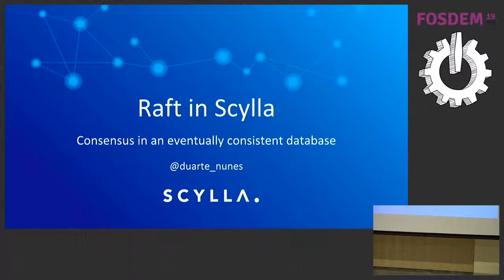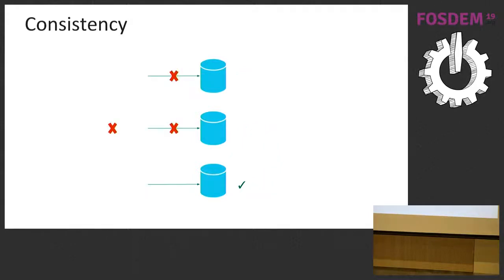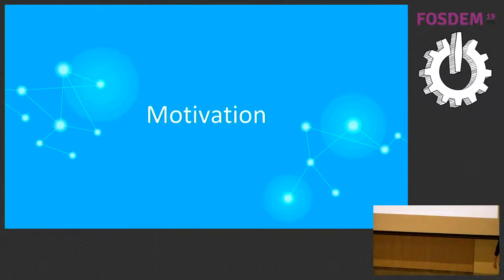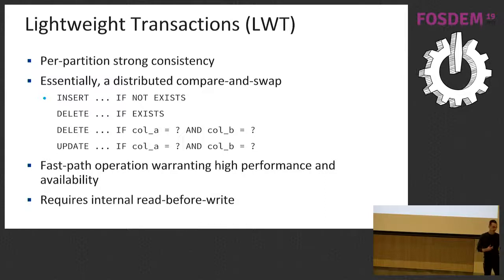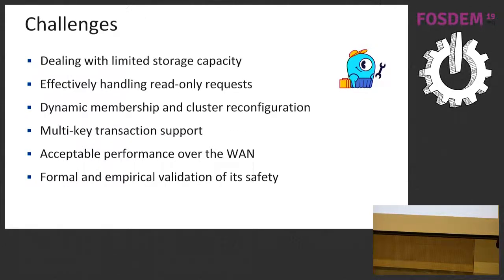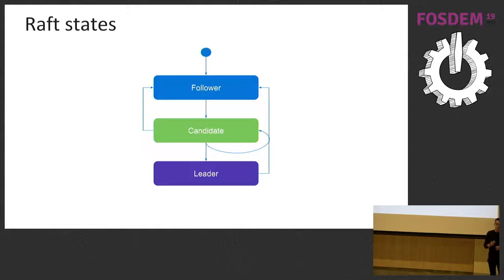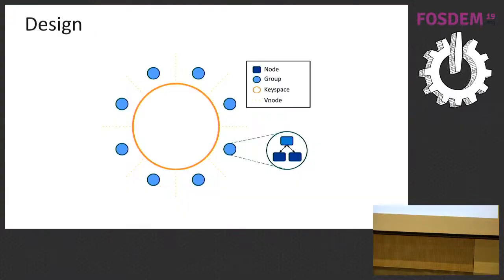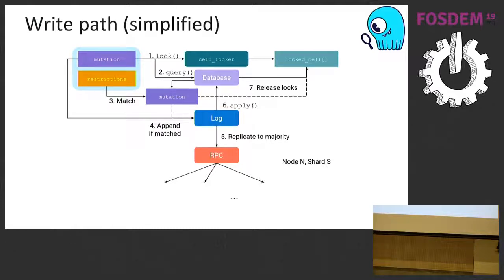Raft in Scylla Consensus in an eventually consistent database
by Duarte Nunes

This talk will cover the characteristics and requirements of Scylla's Raft implementation, how it enables strongly consistent updates, and how it improves the reliability and safety of internal processes, such as schema changes, node membership, and range movements. Eventually consistent databases choose to remain available under failure, allowing for conflicting data to be stored in different replicas (later repaired by background processes). Weakening the consistency guarantees improves not only availability, but also performance, as the number of replicas involved in a given operation can be minimized. There are, however, use-cases that require the opposite trade-off. Indeed, Apache Cassandra and Scylla provide Lightweight Transactions (LWT), which allow single-key linearizable updates. The mechanism underlying LWT is asynchronous consensus in the form of the Raft algorithm. In this talk, we'll describe the characteristics and requirements of Scylla's consensus implementation, and how it enables strongly consistent updates. We will also cover how consensus can be applied to other aspects of the system, such as schema changes, node membership, and range movements, in order to improve their reliability and safety. We will thus show that an eventually consistent database can leverage consensus without compromising either availability or performance.